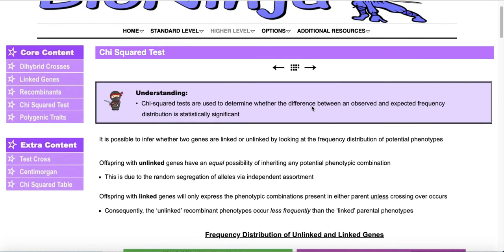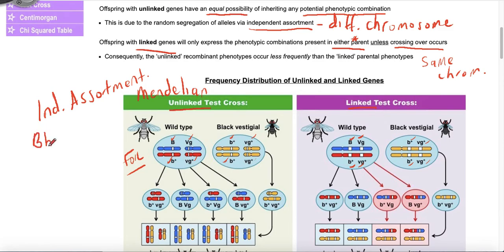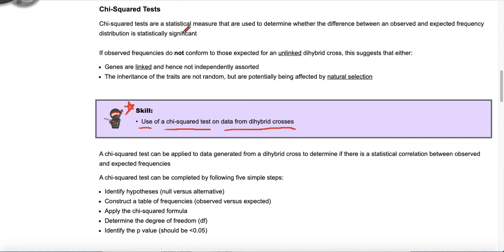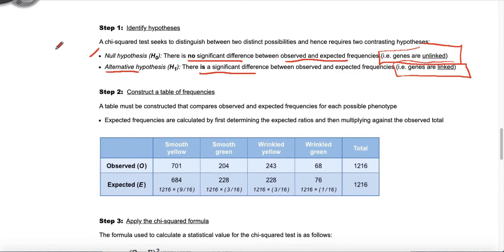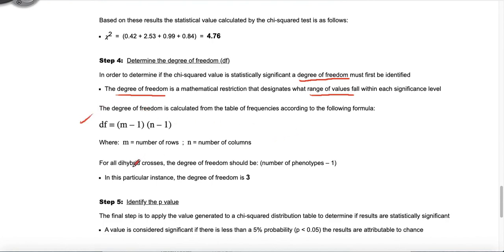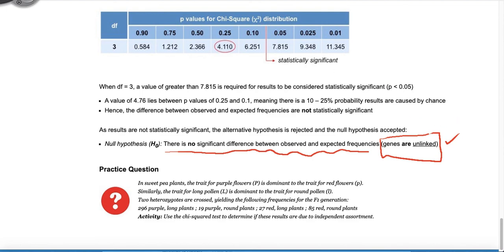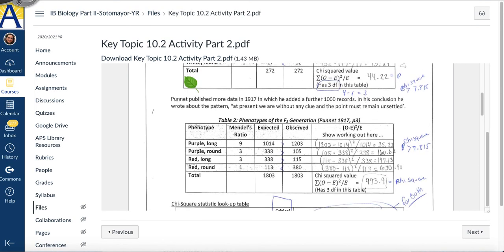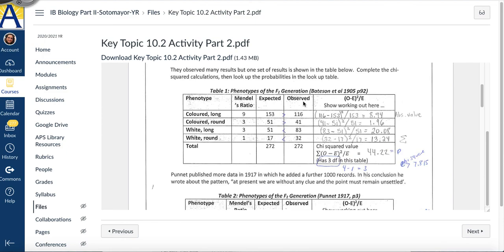10.2 Chi Square Analysis